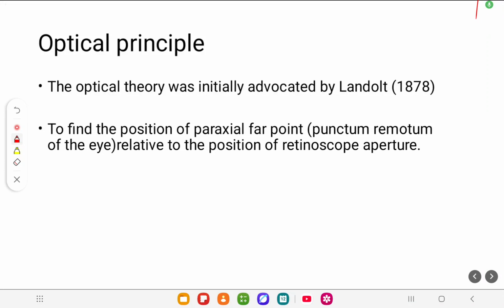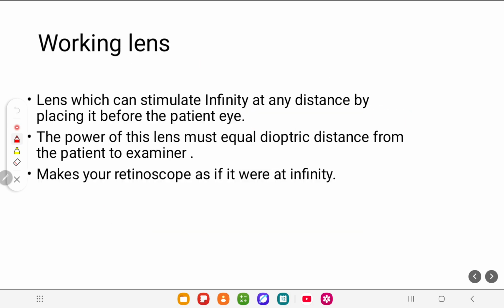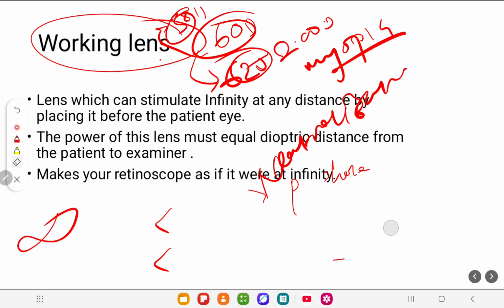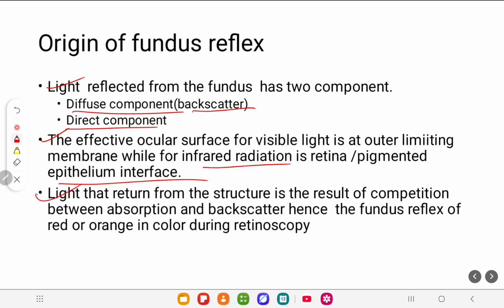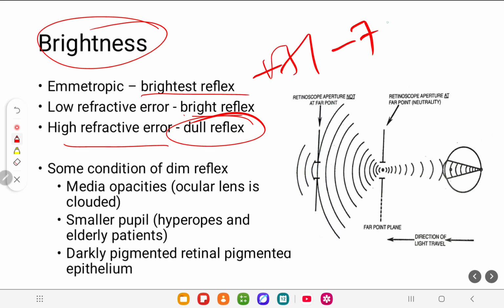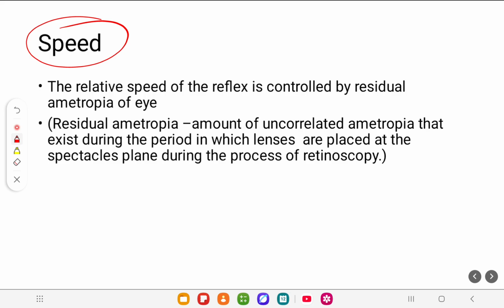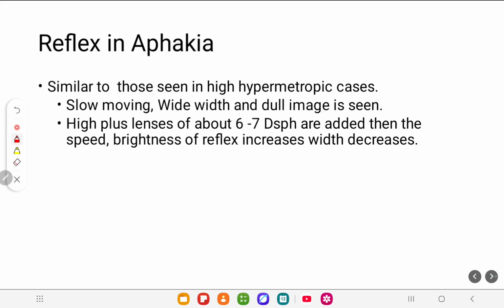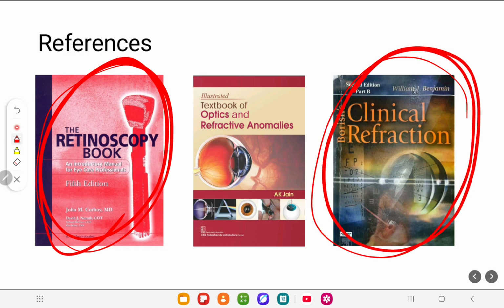Retinoscope and Retinoscopy PART 2: optical principles and reflex characteristics